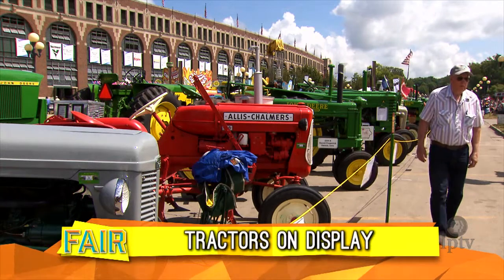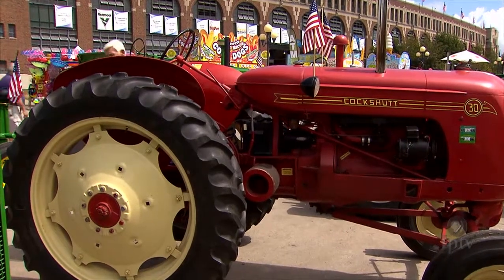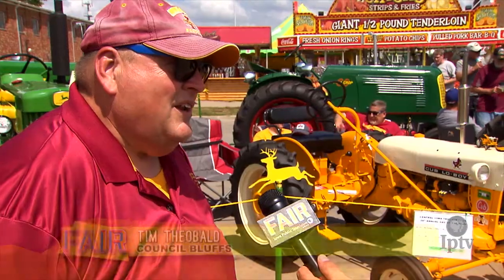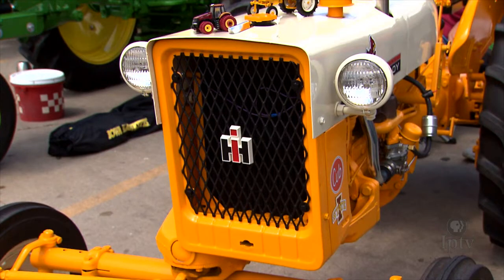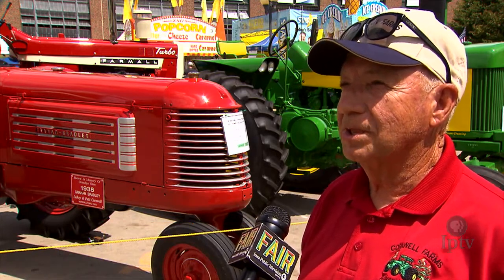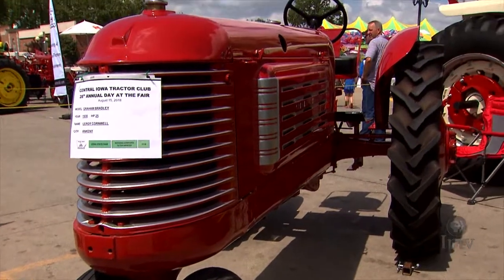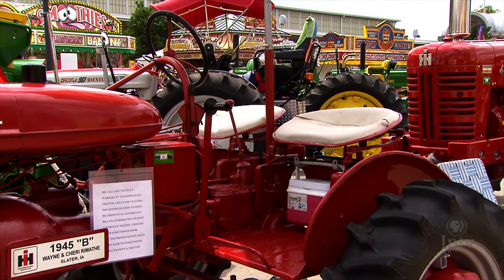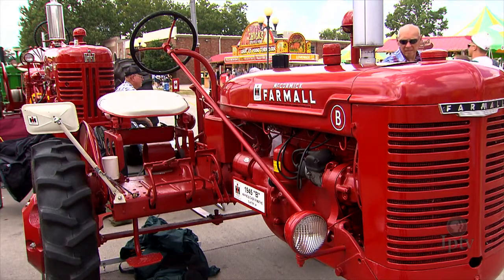Tractor Display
Fairgoers have the opportunity to look at an intricate tractor display.